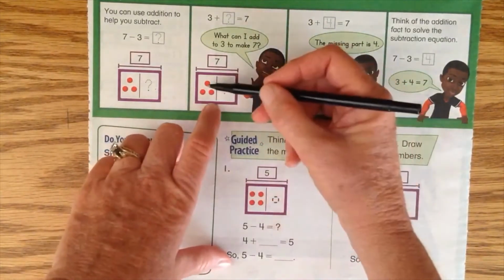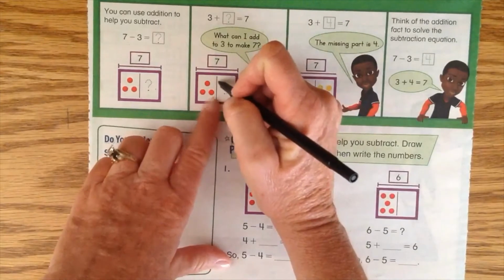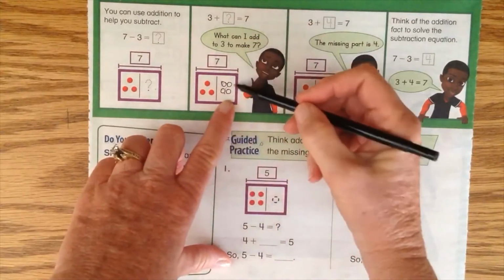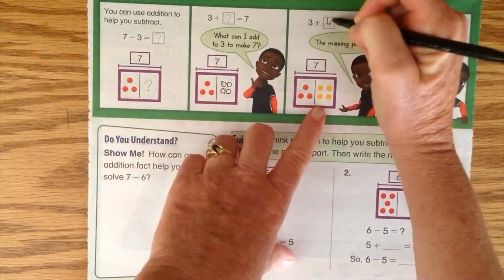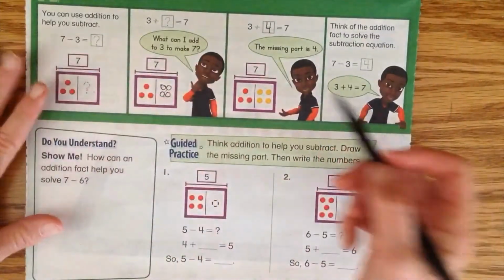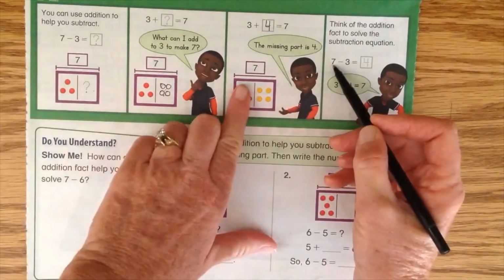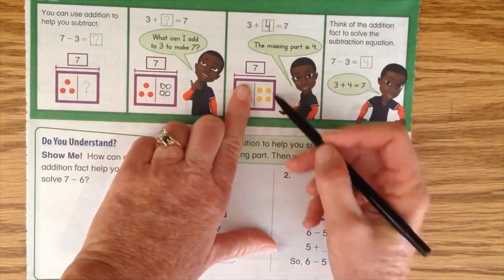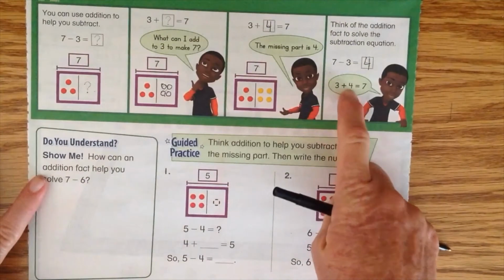Topic 2 Lesson 2-7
Mrs. Williams explains Topic 2, Lesson 2-7